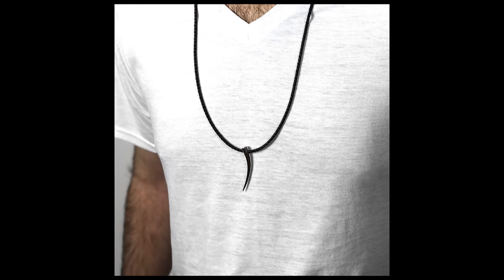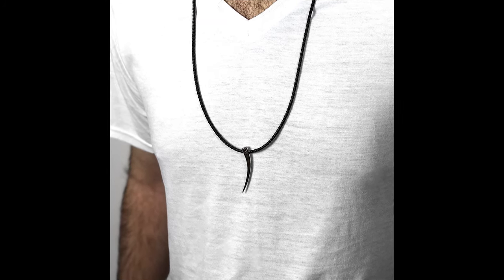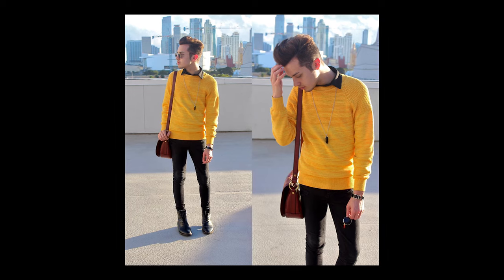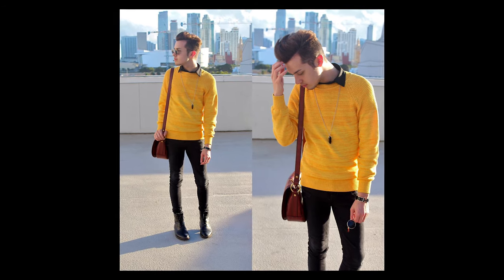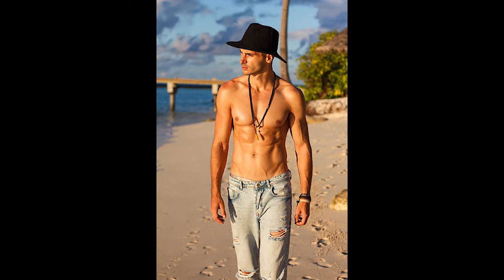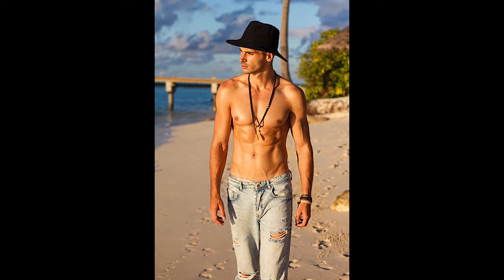5 Ways Men Can Wear A Necklace | Jill Maurer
Necklaces are a great way to not only finish off a look, but also tell the world a little bit about yourself. As a jewelry designer, I've seen my fair share of mens jewelry, and although I believe you can wear whatever you want, however you want, there are certain necklace styles that just really appeal to me.

In this video I share my favorite ways that men wear necklaces. How do you wear your necklace? What kind of necklace is it?

JillMaurerJewelry (fine jewelry)
MaurerLimited (steel, leather, and bags)